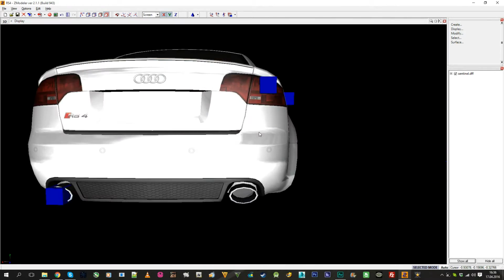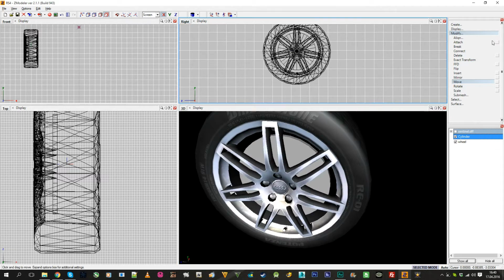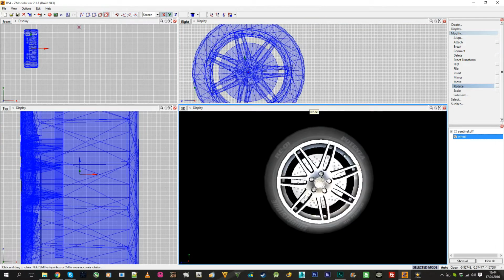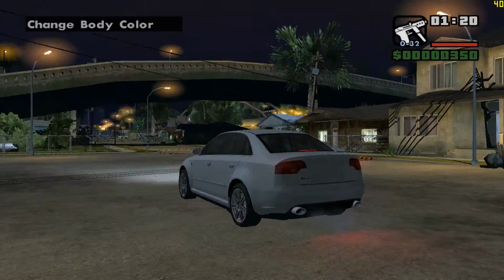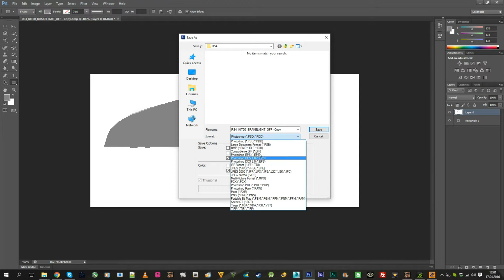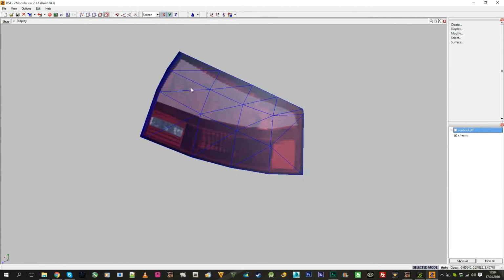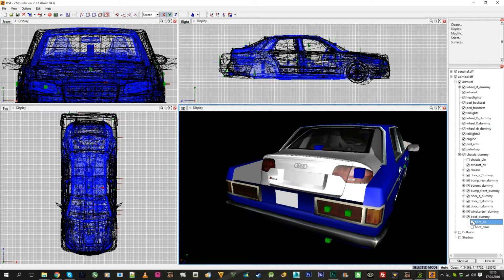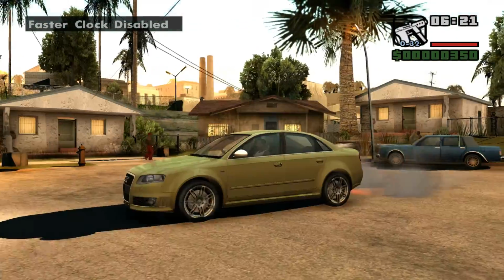Zmodeler2 - Lesson 12, Audi RS4 Part.6 , Fixing up last things , Extended episode ( HD with voice )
In This Zmodeler2 lesson, Im finishing car up, adding license plates, brake disk and working rear lights.

Also I tried a new video decoder, I guess quality should be better